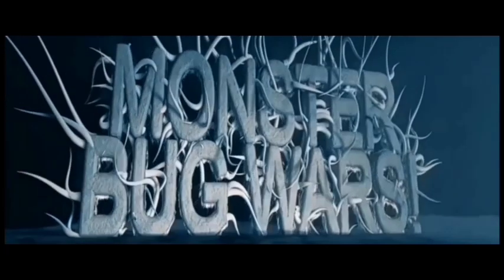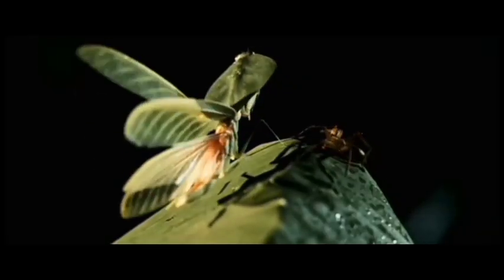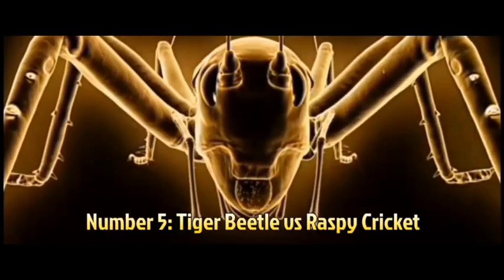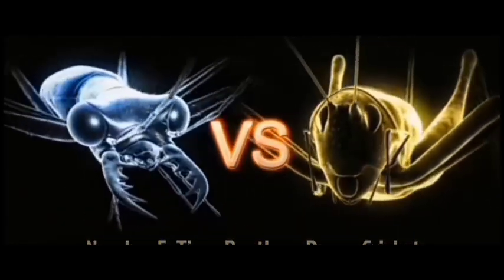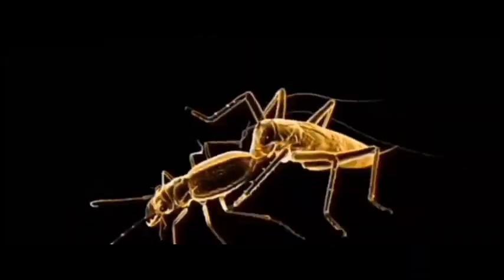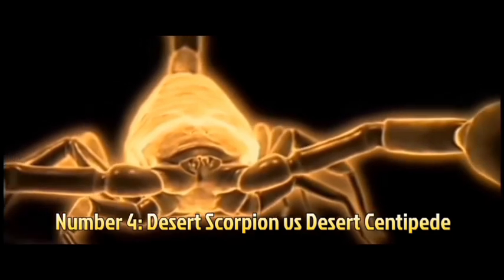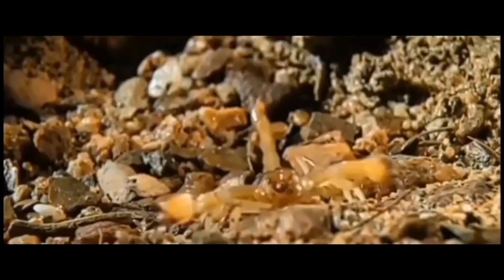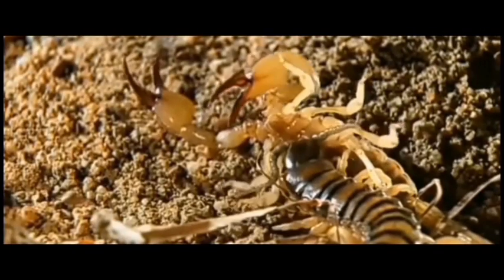My Top 10 MONSTER BUG WARS Battles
A tribute to the show I watched growing up.

I do not claim ownership of the footages in this video.